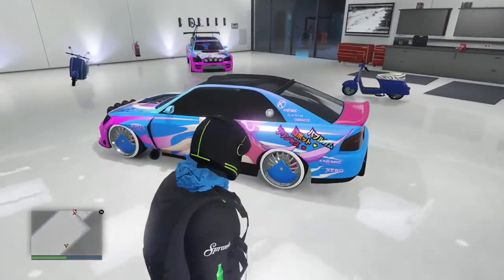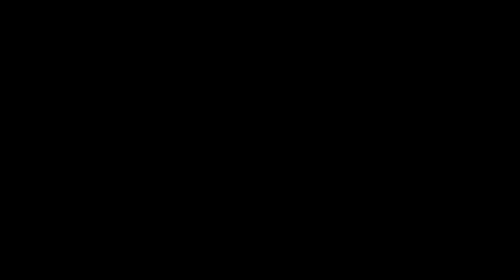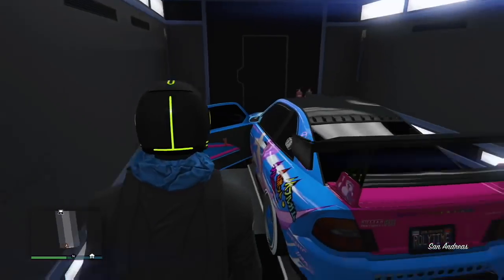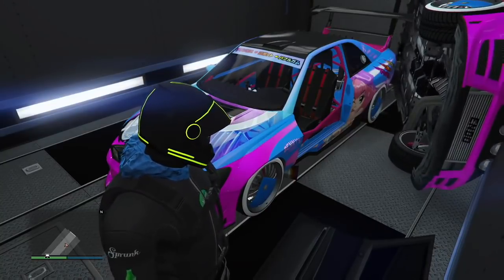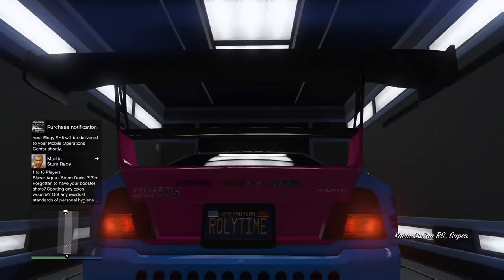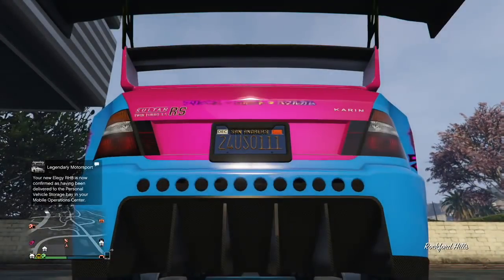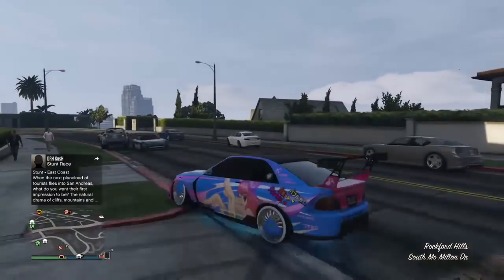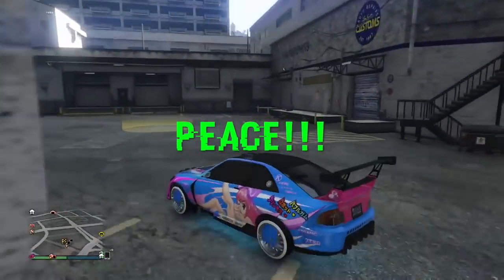*HOTFIXED*SOLO*CLEAN DIRTY DUPES GLITCH*NO MORE DUPE DETECTION*GET CUSTOM PLATES BACK*STILL WORKING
ONCE AGAIN COMING IN CLUTCH TO GIVE YOU GUYS THE BEST ADVICE AND CONTENT DAILY! CLEAN YOUR DIRTY DUPES FROM PREVIOUS CAR DUPLICATION GLITCHES, GET OUT OF DUPE DETECTION AND GET YOUR CUSTOM PLATES BACK SO YOU CAN START HAVING FUN DOING ALL THE UNLIMITED MONEY GLITCHES WITHOUT ANY DUMB LIMITS PUT ON BY ROCKSTAR. Down below in the description you will find a link to join my crew as well as another Solo Unlimited Money Glitch still working after 1.41, how to get the juggernaut outfit solo, invisible arms solo, and the most important video which is the Daily Sell Limit video which teaches everyone how to sell cars properly without getting dupe detected. Enjoy!

QUESTIONS?? REQUESTS?!?